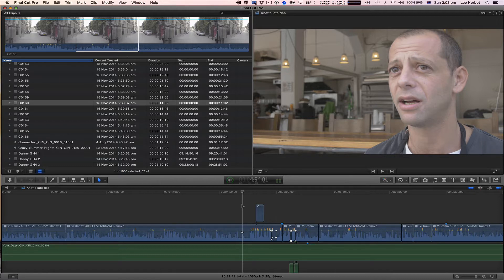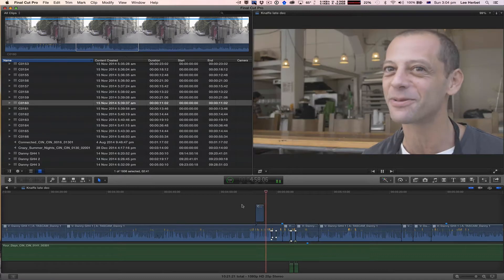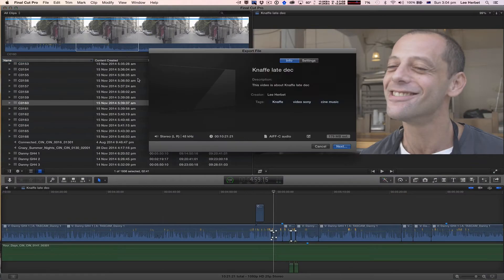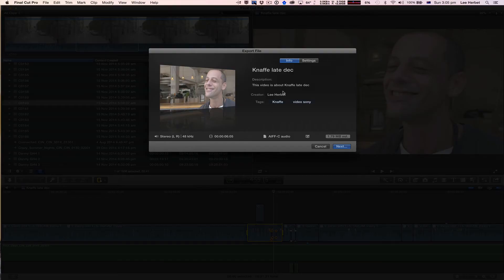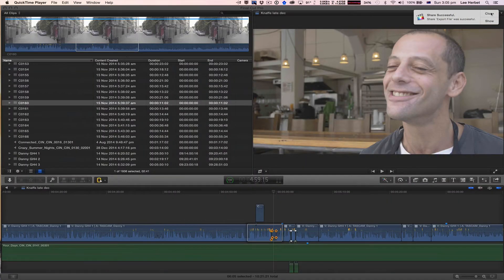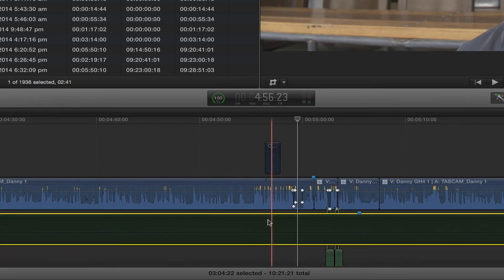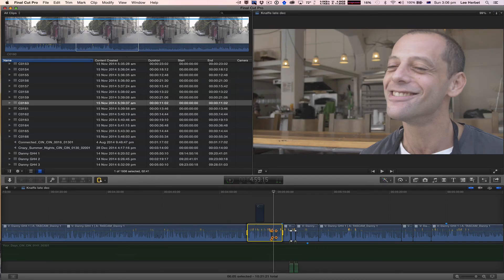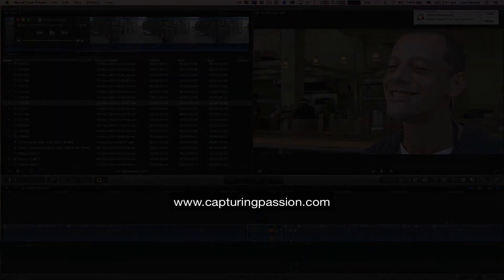How to export only a section of your timeline in FCPX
A tutorial on how to easily export a section of your timeline/project in FCPX without having to export the whole thing.

Handy to quick effects and audio fixes in 3rd party apps.